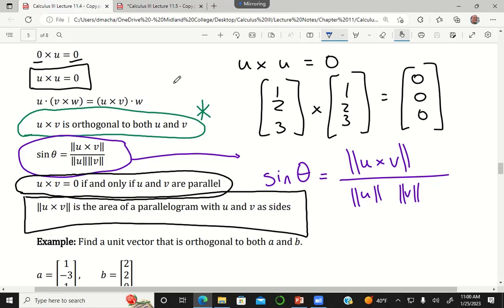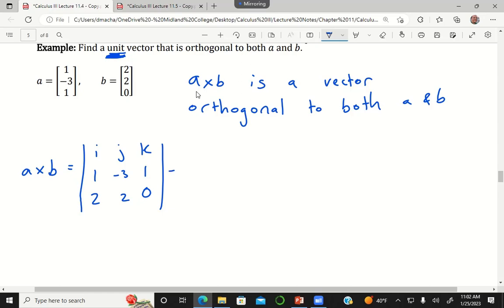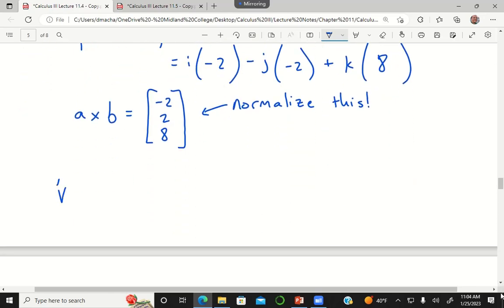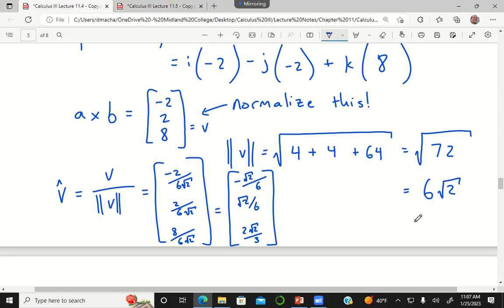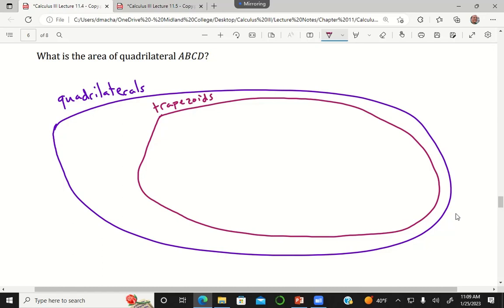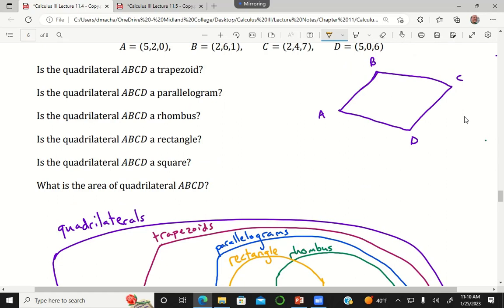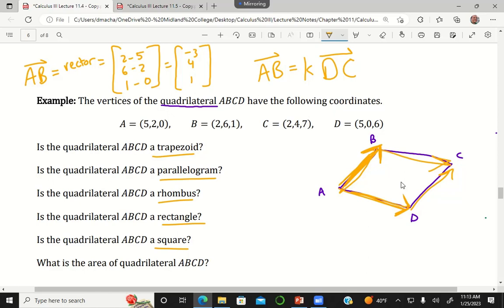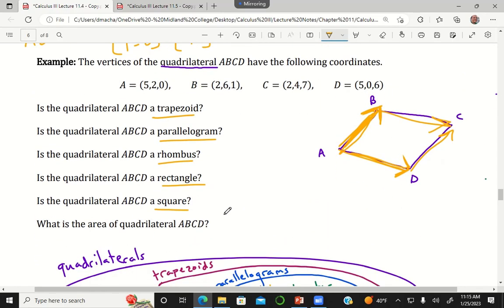Calculus III Cross Product Part 2